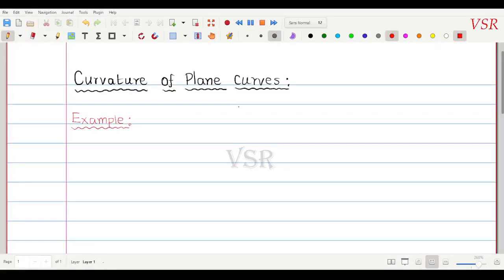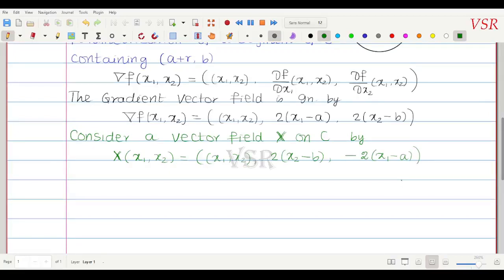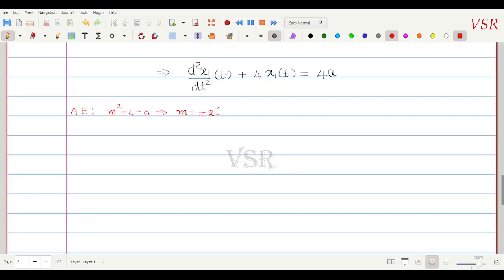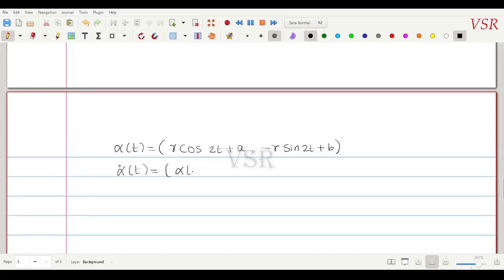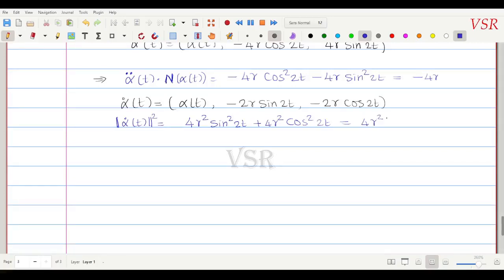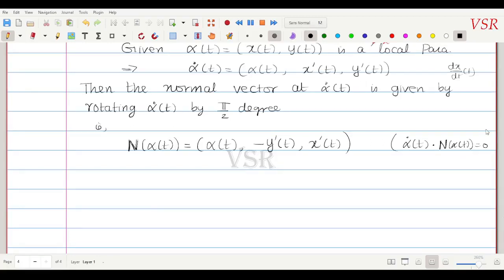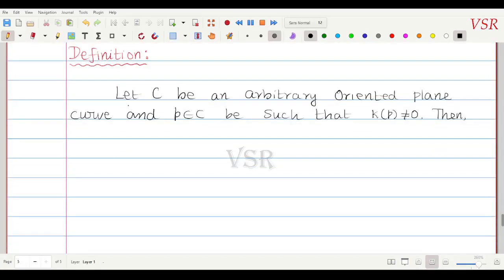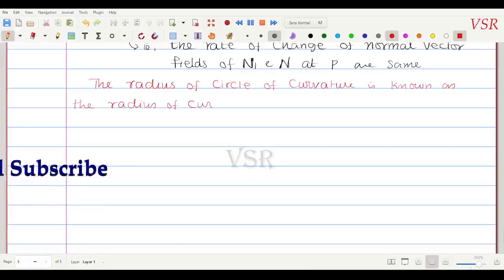Curvature of a Plane Curve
In this video, we show that the curvature of a circle with a radius r is 1/r. Using this idea, we introduce the notion called the circle of curvature and the radius of curvature.